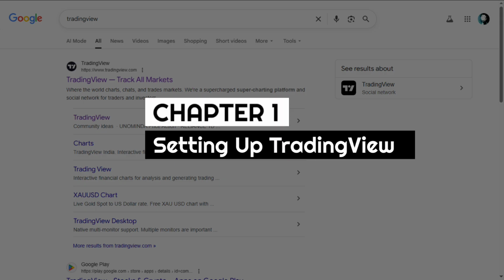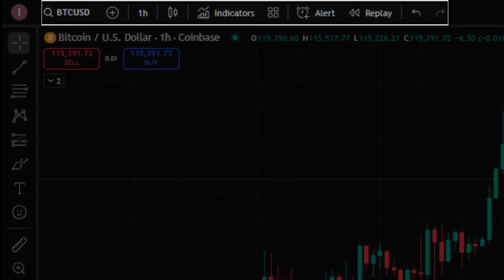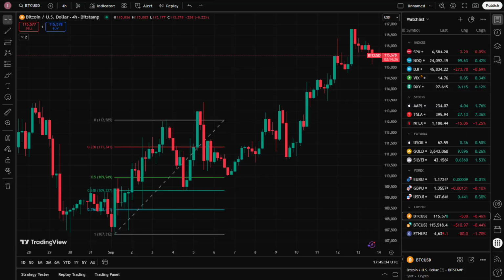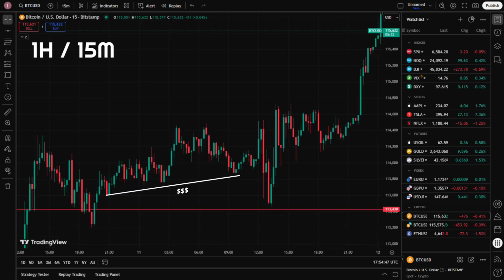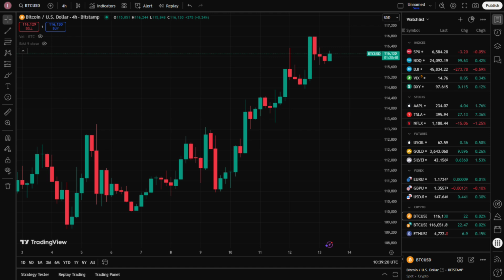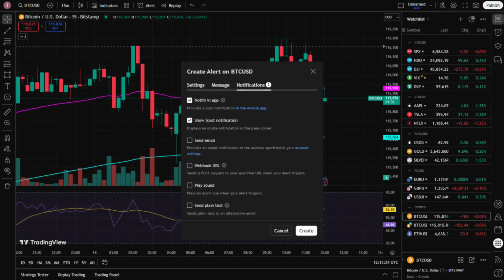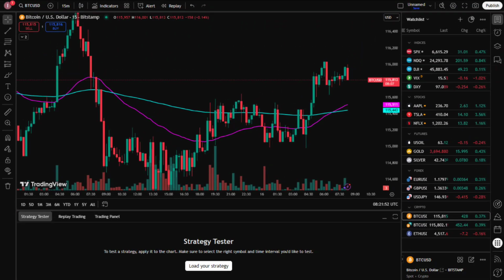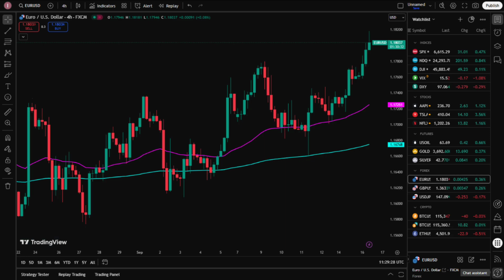TradingView Full Tutorial 2026 | Master Smart Money Charts in Under 10 Minutes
Your charting platform should be doing half the work. If you are spending more time setting up your chart than reading it — you are losing time and edge on every single session before you even place a trade.

This is a complete TradingView tutorial for ICT and SMC traders — covering every tool, feature, and strategy that real smart money traders use for Forex, Crypto and Indices charting in 2026.

In this video, I take you from beginner to advanced on TradingView — covering every tool, feature and strategy that real price action traders use — so you can chart with precision instead of guessing.

📌 What You'll Learn:
• How to create and set up your TradingView account
• Clean chart setup for price action and smart money trading
• Best drawing tools: trendlines, support/resistance, Fibonacci, rectangles
• Understanding candlesticks and multi-timeframe analysis
• How to use indicators (EMA, RSI, volume, session tools) without clutter
• Smart Money Concepts: order blocks, fair value gaps, liquidity zones
• Alerts like a pro (never miss your setups again)
• Replay mode and backtesting for practice
• Pine Script basics (build your own indicators)
• Strategy tester for validating trading systems

⏱ Chapters
00:50 – Introduction
51 : 1:48 – Setting up TradingView account
1:49 : 1:56 – TradingView layout explained
1:57 : 2:48 – Drawing tools for charting
2:49 : 3:52 – Candlesticks and timeframes
3:53 : 4:40 – Indicators explained
4:41 : 5:36 – Smart Money chart setup
5:36 : 6:28 – Setting alerts like a pro
6:28 : 7:11 – Pine Script explained
7:12 : 7:54 – Strategy tester
7:55 : 8:33 – Daily trading habits
8:33 : 10:01 – Outro